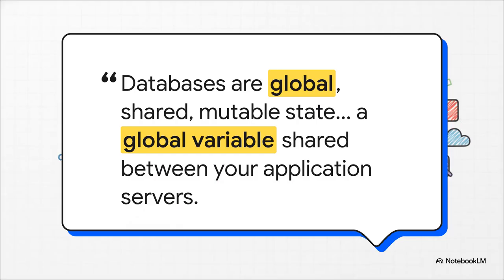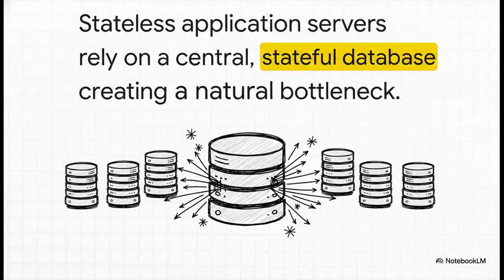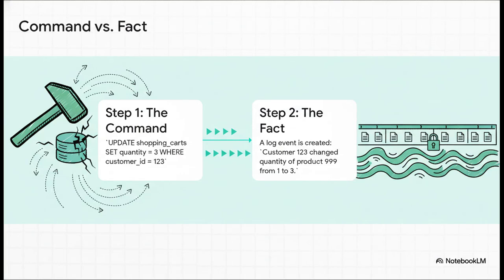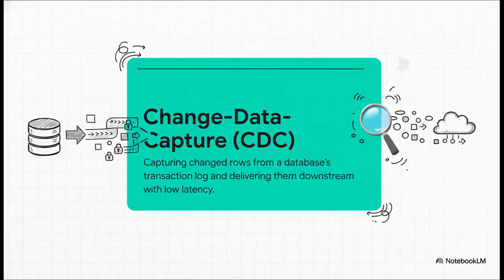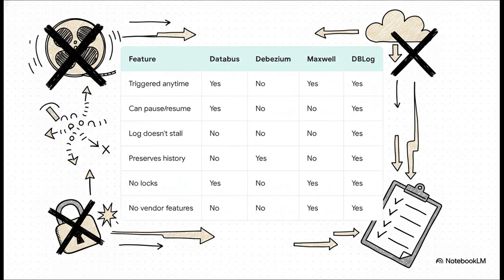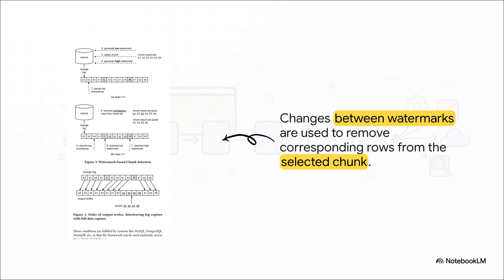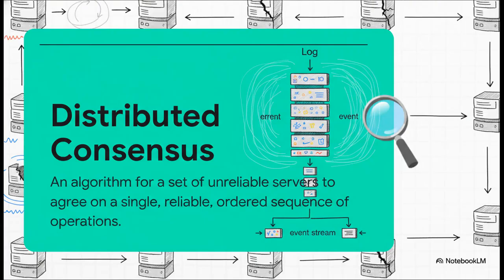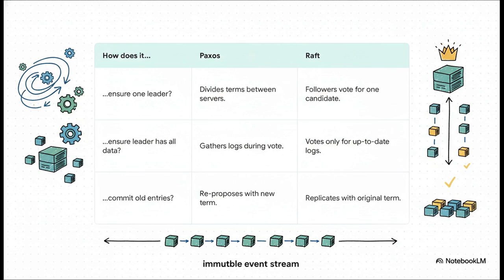Computer Science — Why Databases Work Backwards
Why do databases prioritize retrieval over storage?
This video explains indexing, queries, and why databases are built counterintuitively.
Perfect for students starting computer science.